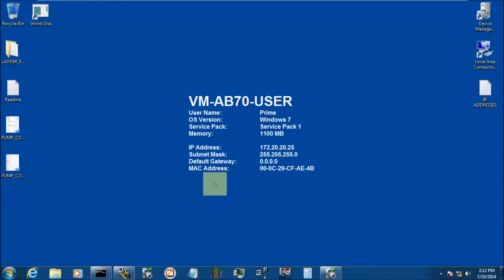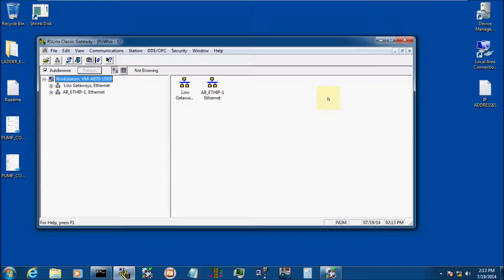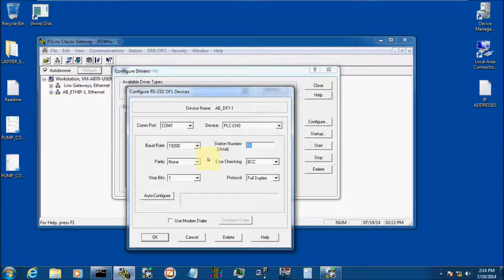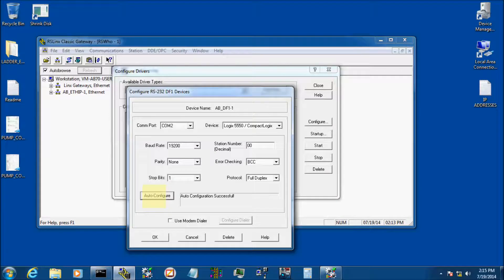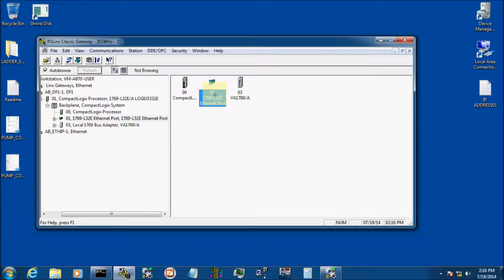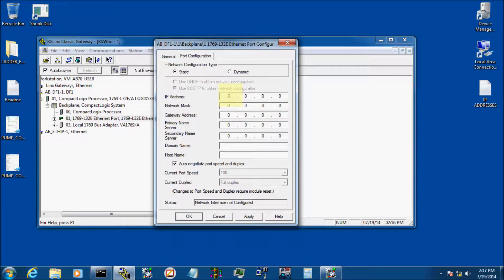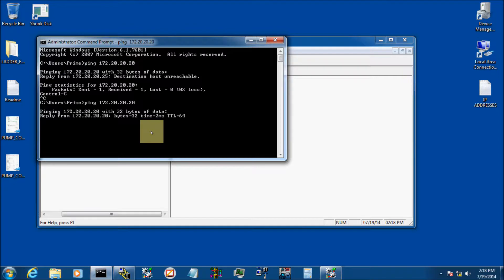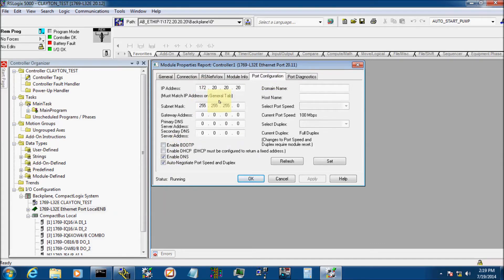DF 1 Driver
How to configure a DF1 driver in RSLinx to assign an IP Address to a PLC